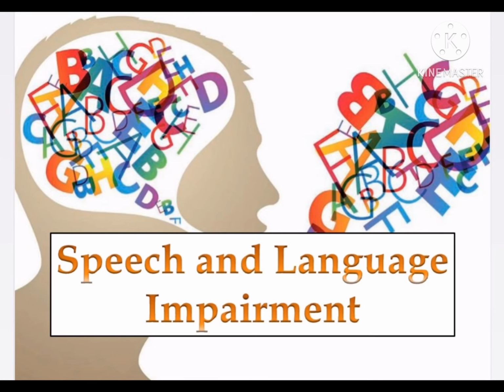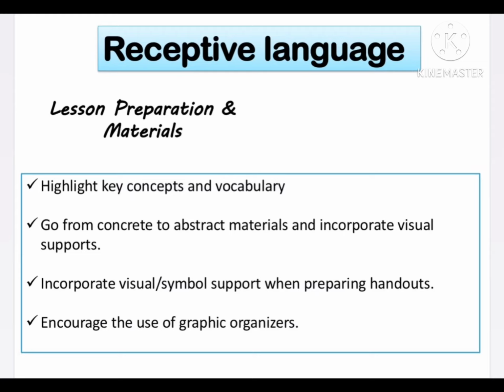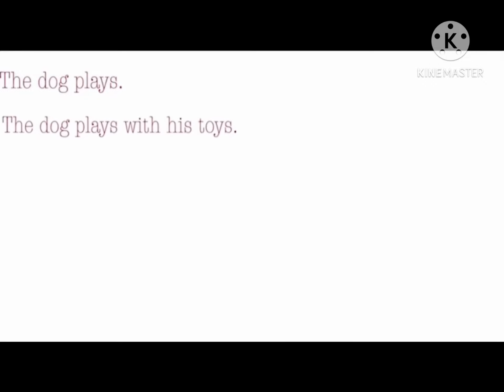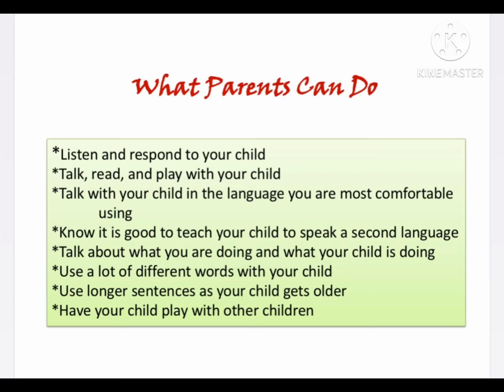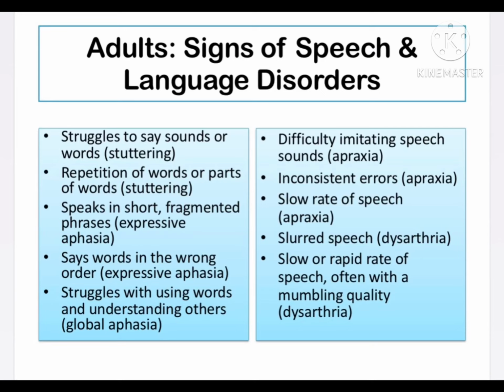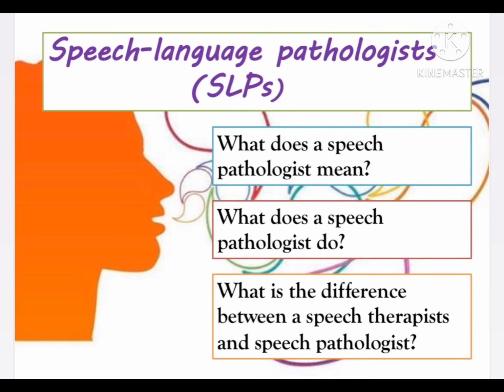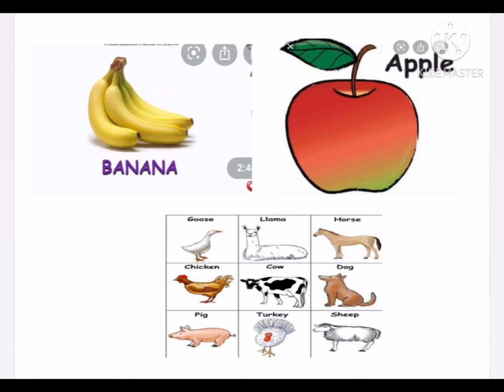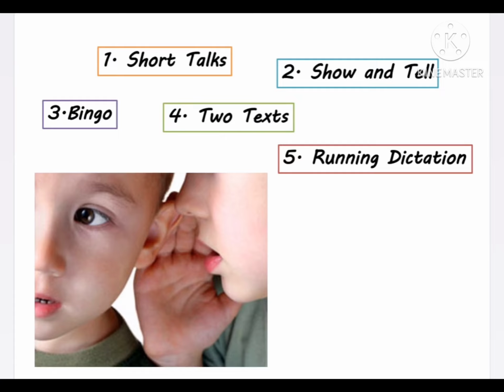SPEECH AND LANGUAGE IMPAIRMENT